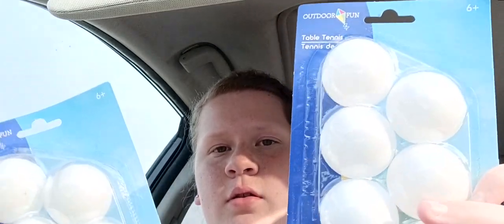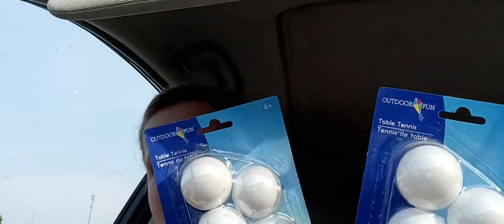pingpong ball rat toy